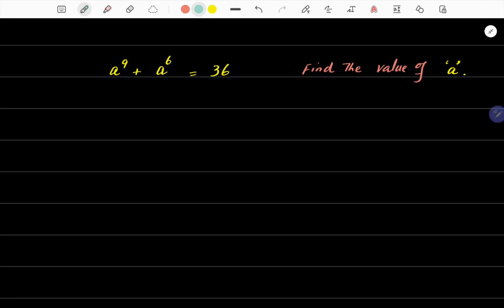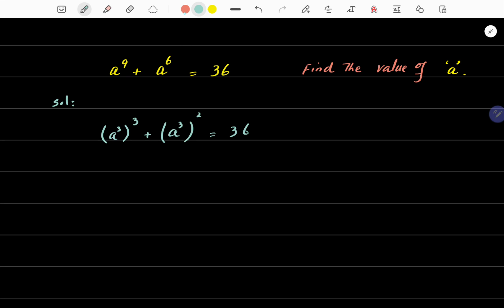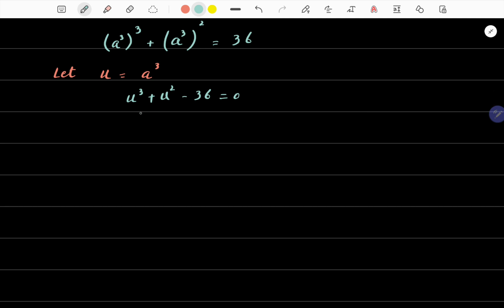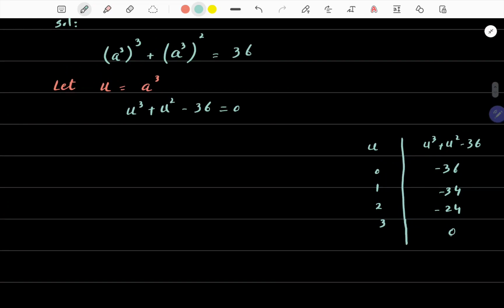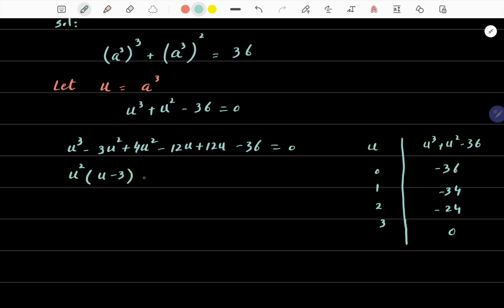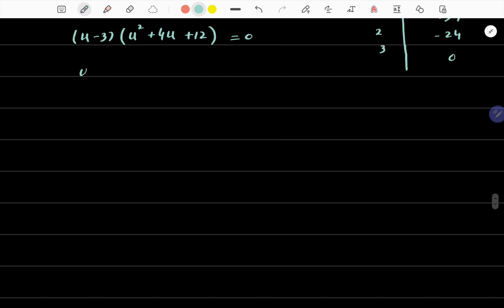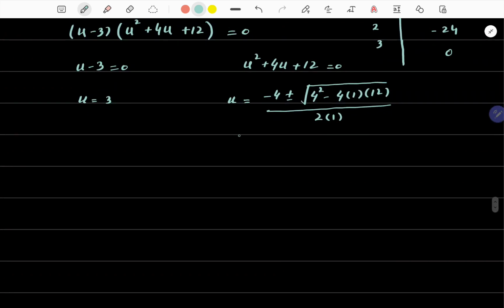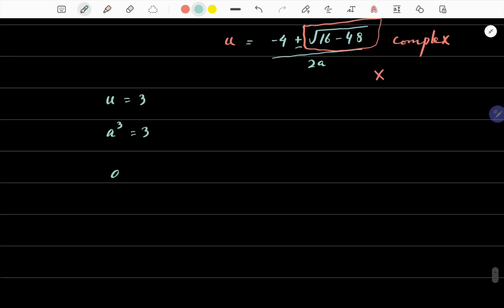What is the value of a if a^9+a^6=36 || Short Trick to solve mysterious mathematical equation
In this video, we delve into the intriguing world of mathematics to unravel the mystery of a^9 + a^6 = 36. If you've ever wondered how to find the value of 'a' in this seemingly complex equation, we've got you covered with a handy short trick that simplifies the process.

Whether you're a math enthusiast, a student looking for a quick solution to a tricky problem, or someone seeking to sharpen your mathematical skills, this video is for you. We break down the equation, provide a step-by-step explanation, and introduce you to a clever shortcut that will save you time and effort.

Our goal is to make math more accessible and enjoyable for everyone, so you can confidently tackle equations like a^9 + a^6 = 36. Don't let complex math problems intimidate you – empower yourself with the knowledge and techniques shared in this video.